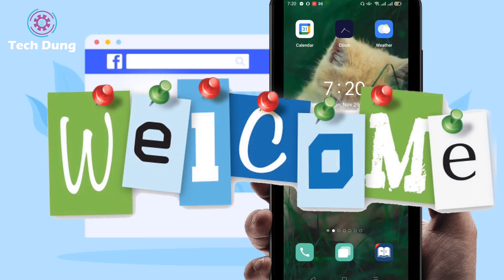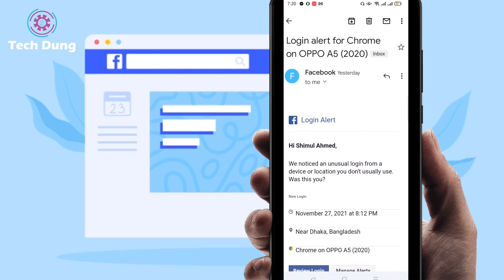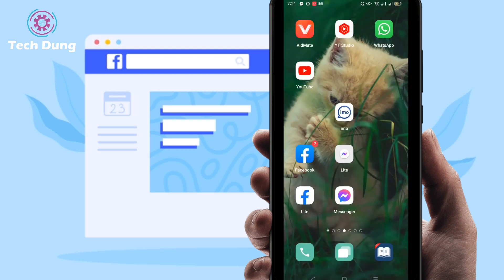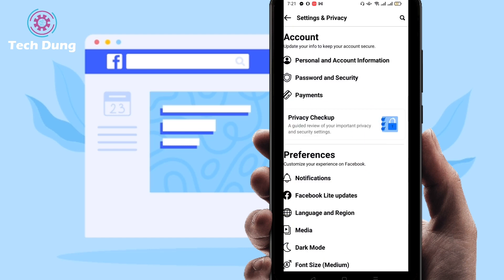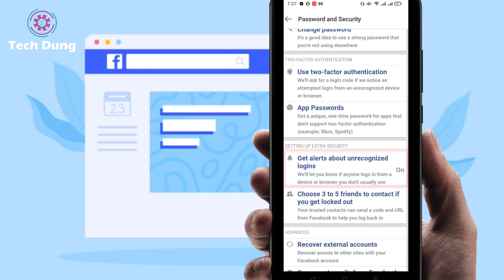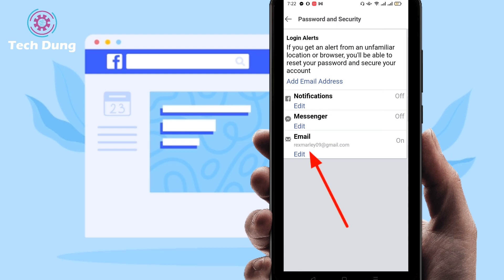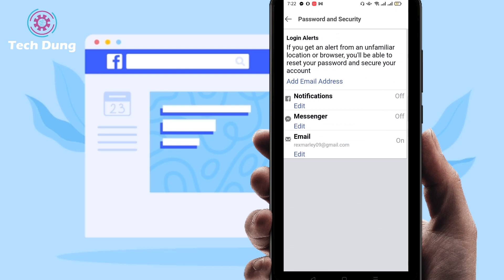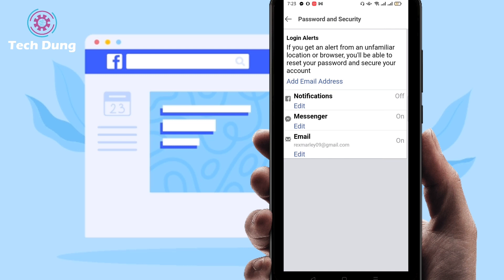Facebook Login Alert| How to Get Facebook Login Alert Message on Gmail and Messenger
Facebook Login Alert | | How to Get Facebook Login Alerts Messenger is a tutorial video. You can turn on Facebook login alerts notification after watching this Video.